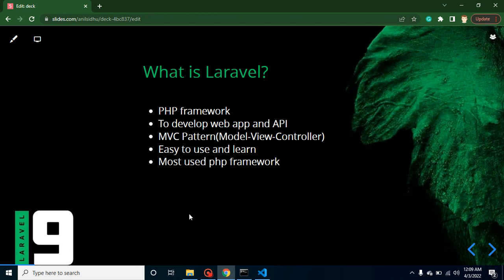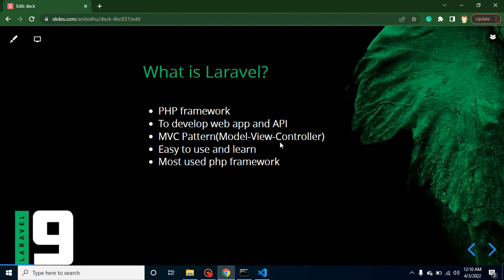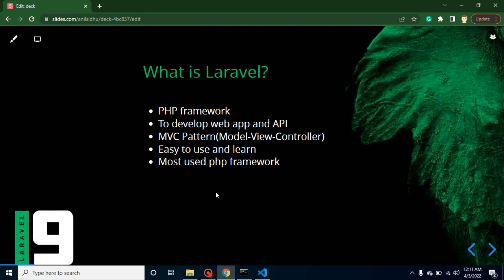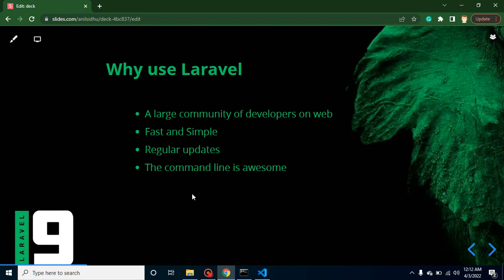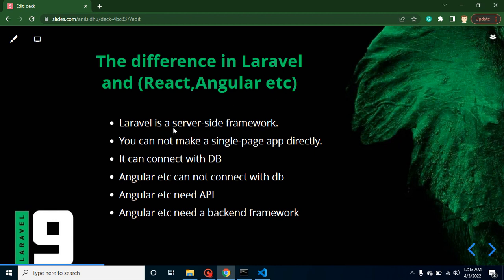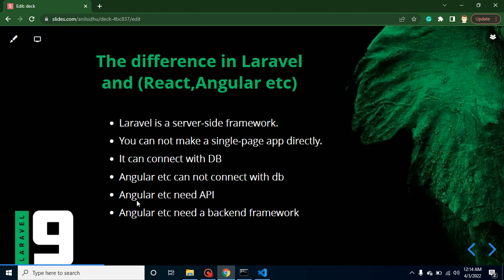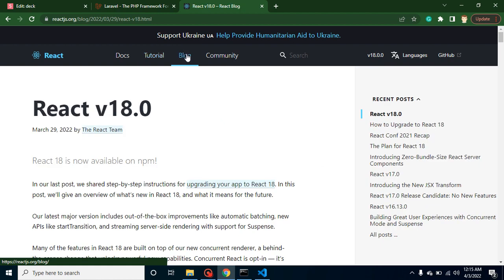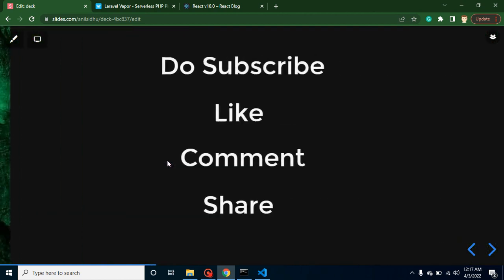laravel 9 tutorial #1 what is Laravel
for laravel devops